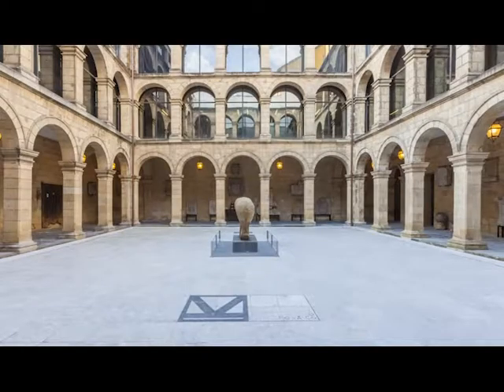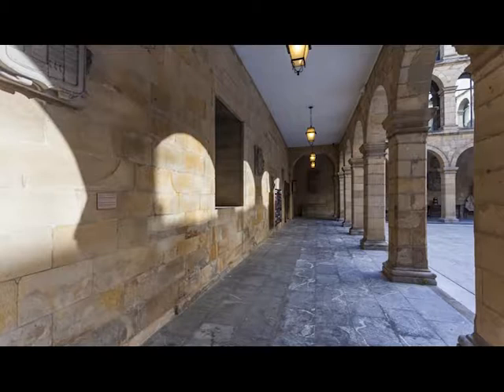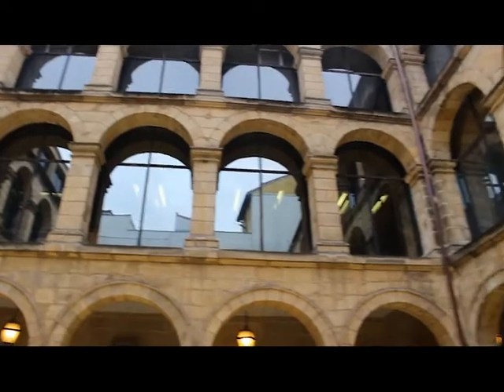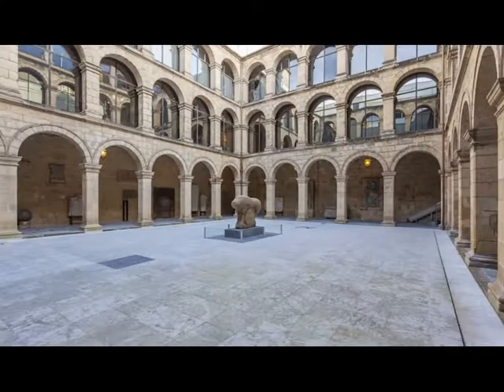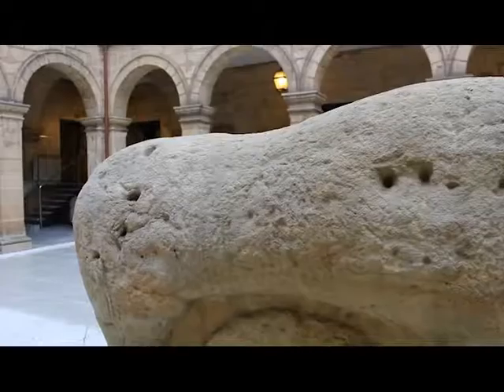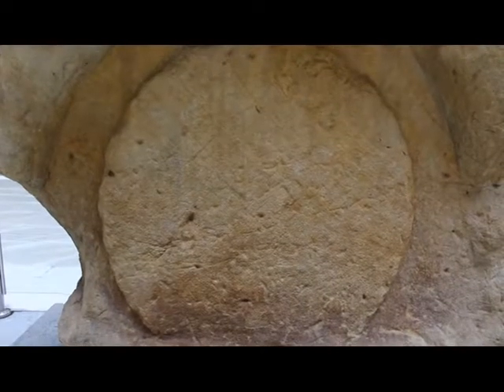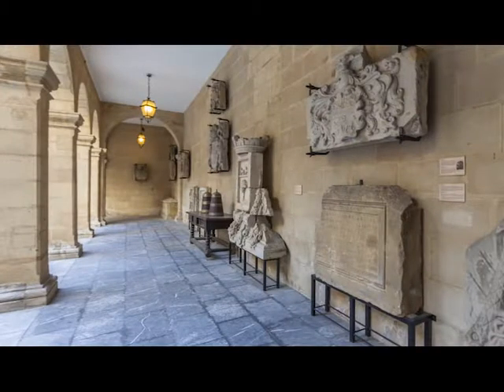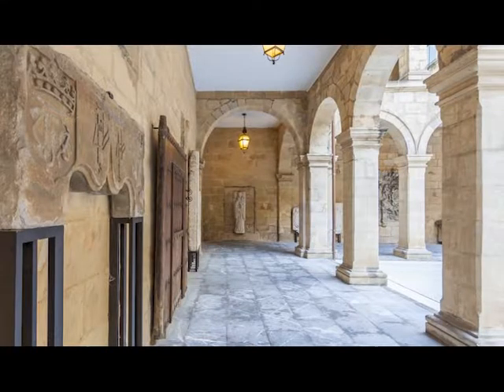CLOISTER OF THE BASQUE MUSEUM - VIRTUAL GUIDED TOUR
CLOISTER OF THE BASQUE MUSEUM - VIRTUAL GUIDED TOUR by Itziar Martija